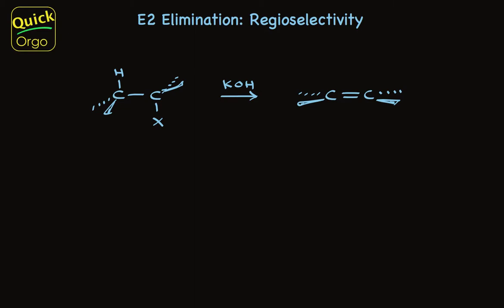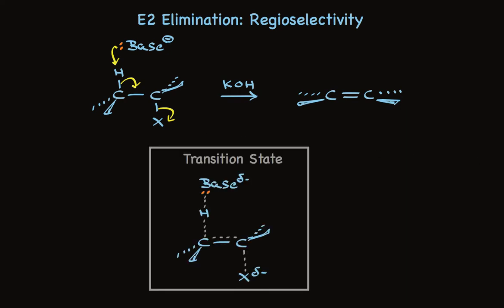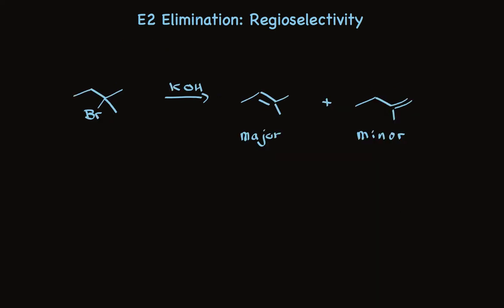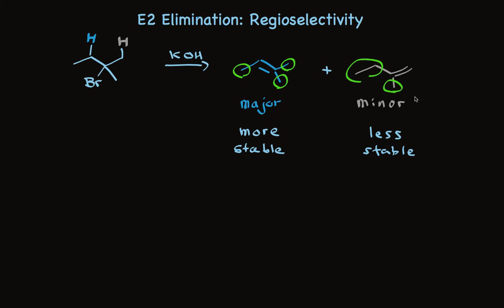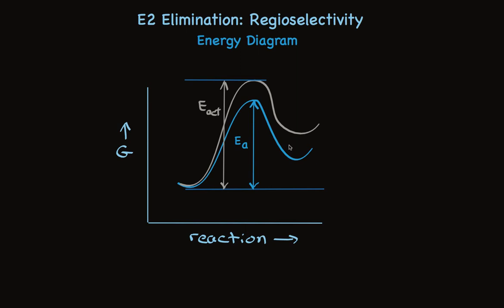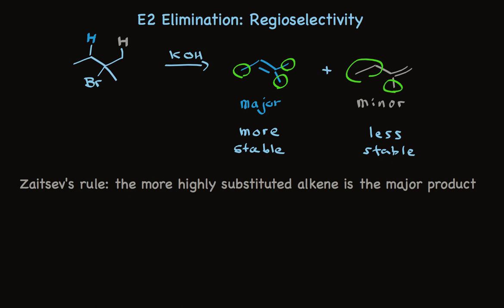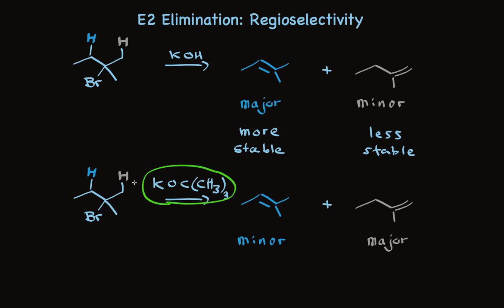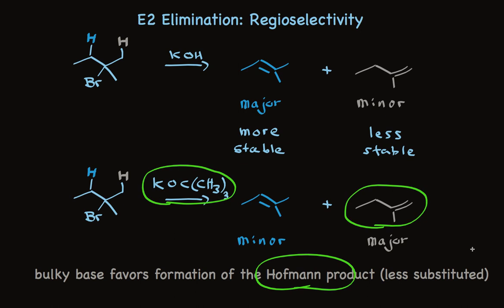The Regioselectivity of the E2 Elimination Reaction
Describes the reasons for the preference of the E2 elimination reaction for making the double bond having the greater number of alkyl groups (Zaitsev's rule) or, under different conditions, the preference for making the double bond that has fewer alkyl substituents (the Hofmann product).